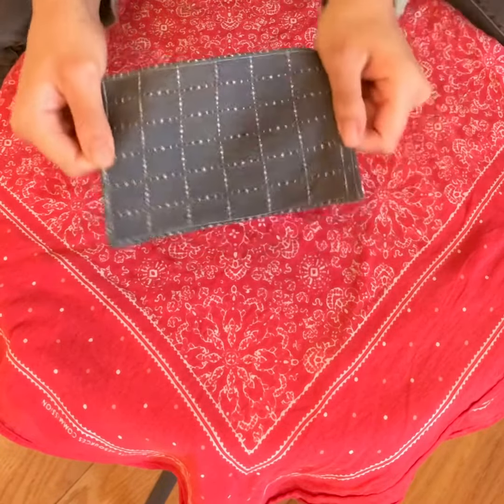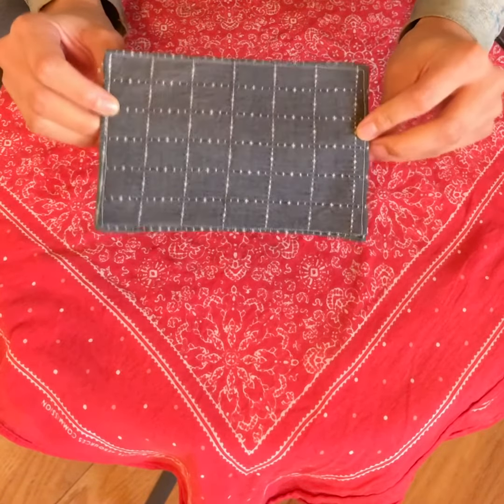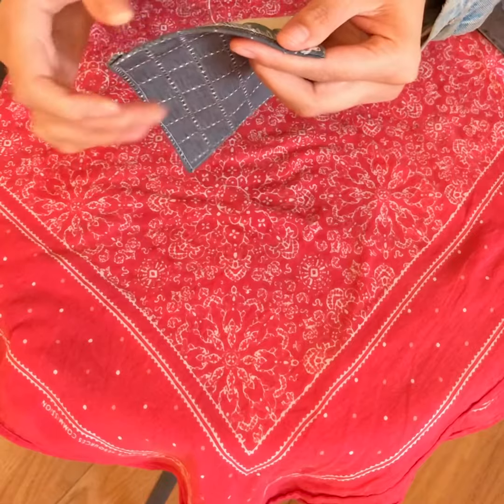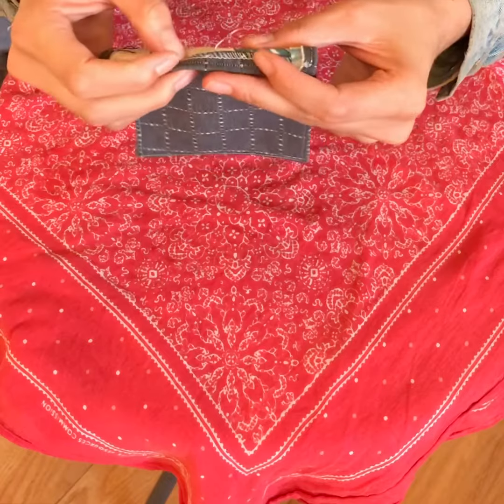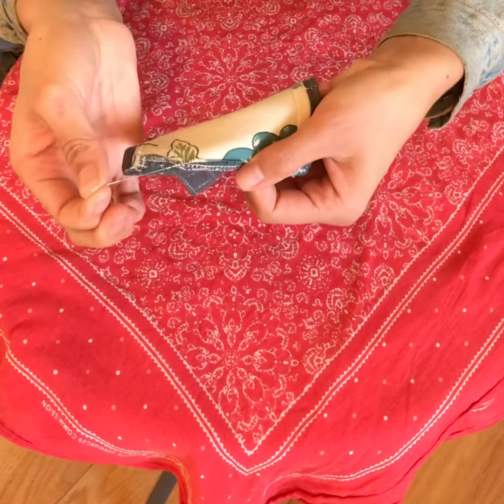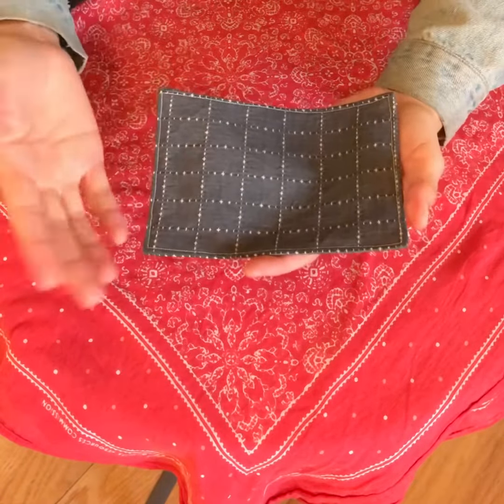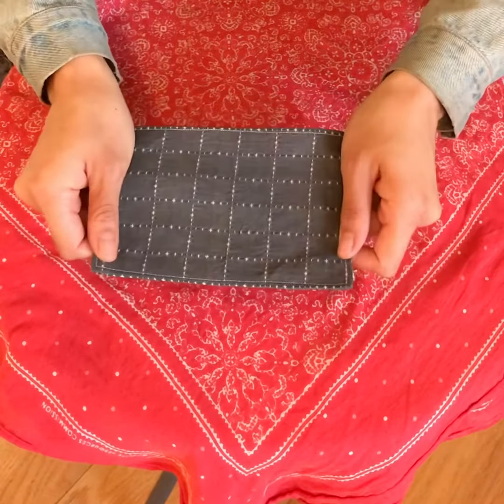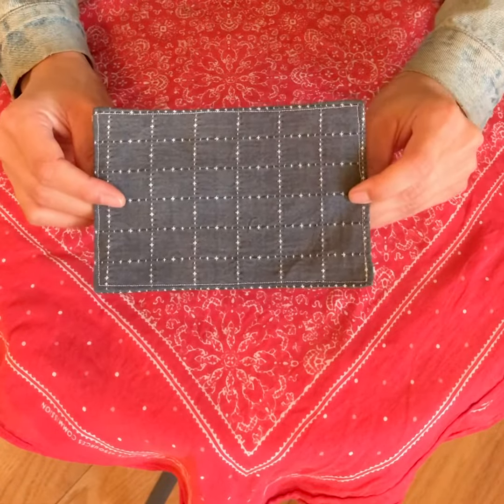Patch Maintenance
Nothing lasts forever, but here are a few things you can do to make your patch last longer! Patch maintenance 101.